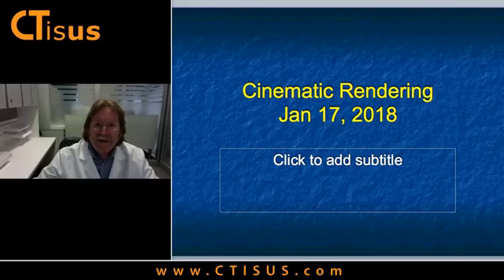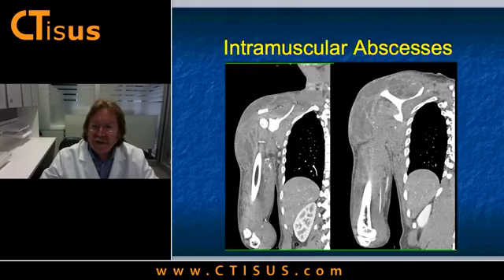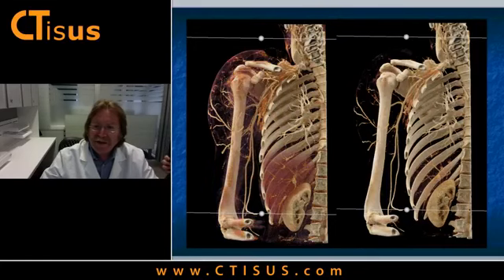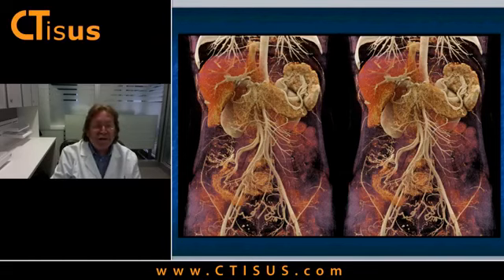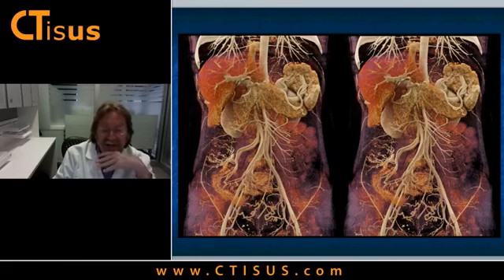Facebook Live: Cinematic Rendering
I am LIVE today talking about Cinematic Rendering. (1/17/18)